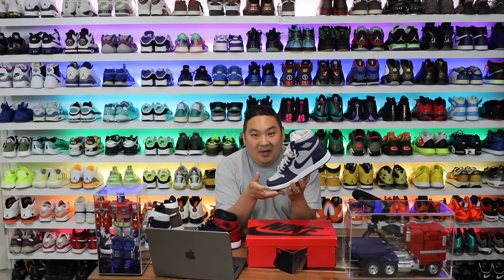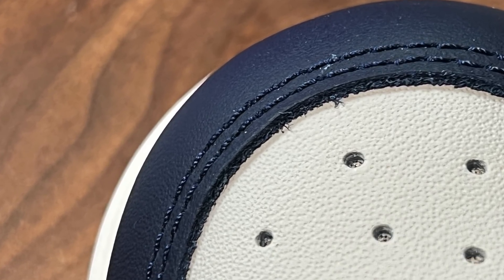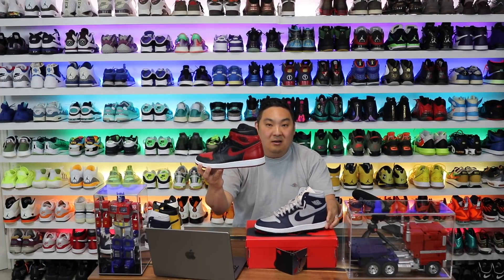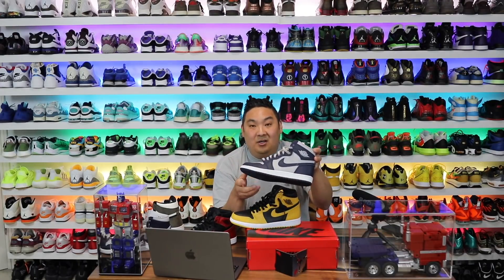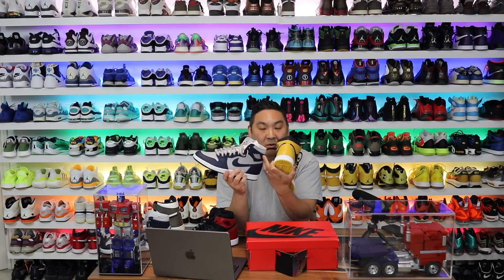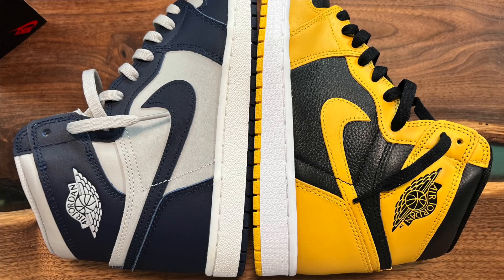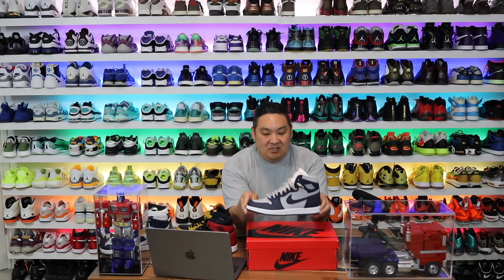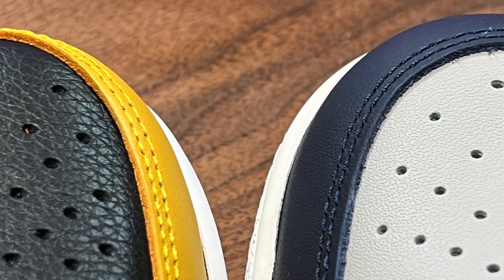Air Jordan 1 Retro High 85 vs Air Jordan 1 Retro High Differences + Leather Quality Discussion lol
What are some of the differences from the 85 Air Jordan 1 High OG vs the regular Air Jordan 1 High OG? here are a few below:
Paper hang tag is dope
Sole is not as wide
Wings logo is a bit different.
heel cut is not rounded
midsole is thinner and curved, different mold
outsole slightly different, but different mold
insole is thicker on 85 also

Air Jordan 1 High '85 College Navy
$200
Available 4/2 at 7:00 AM
MJ’s career is full of legendary performances, but his first taste of glory came at the collegiate level, on March 29, 1982. The Air Jordan 1 High '85, back in its OG stance and shape with premium leather, now debuts in “College Navy” to celebrate the college championship game MJ played on that day. Commemorate the 40th anniversary of MJ's title-winning moment over the bulldog school with this original icon.
SKU: BQ4422-400